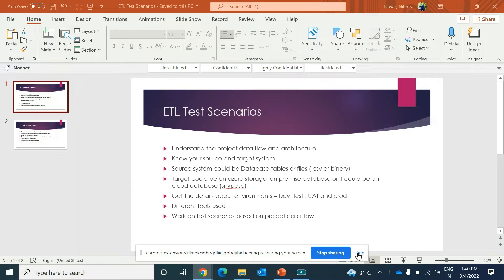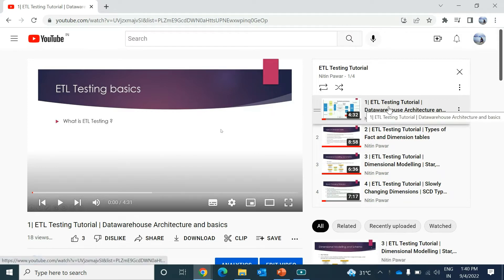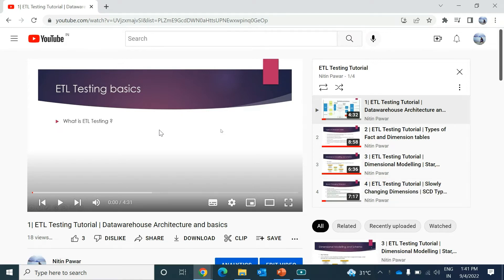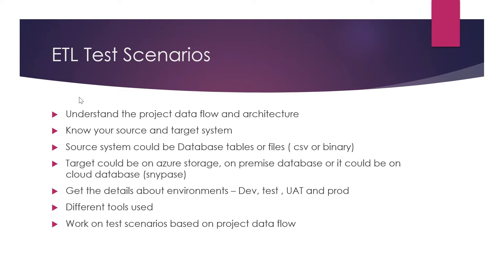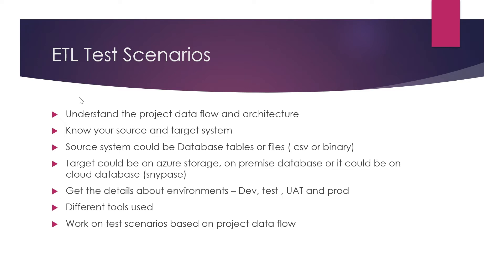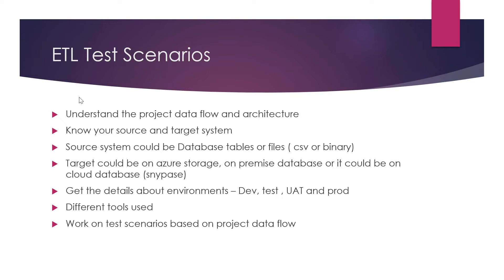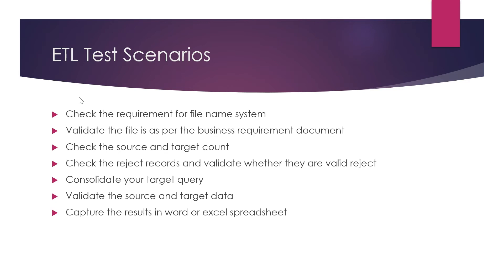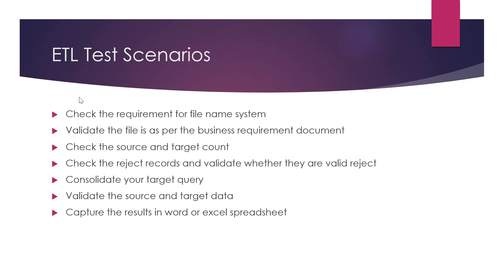5 | ETL Testing Tutorial | ETL Test Scenario | Part 1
I have explain different scenario to consider before writing test cases.